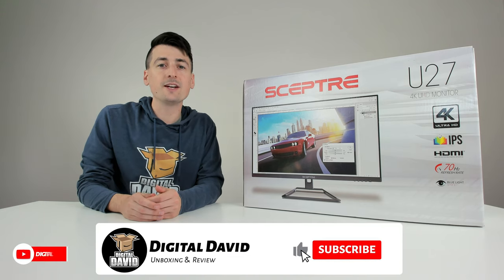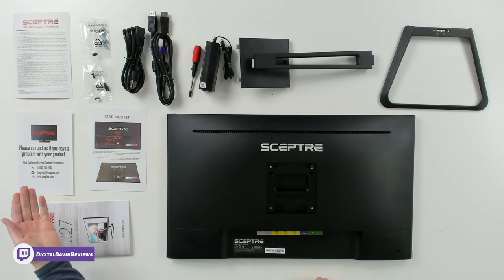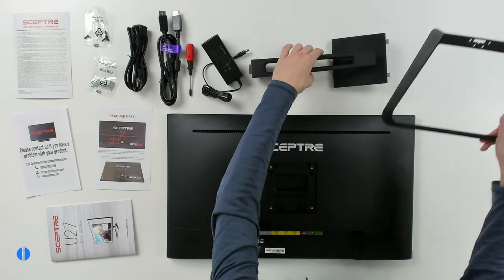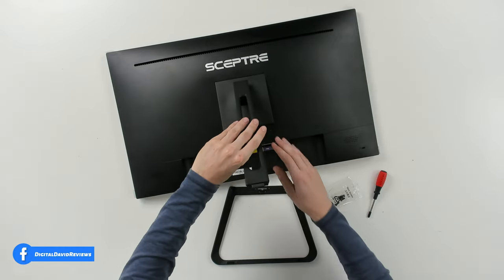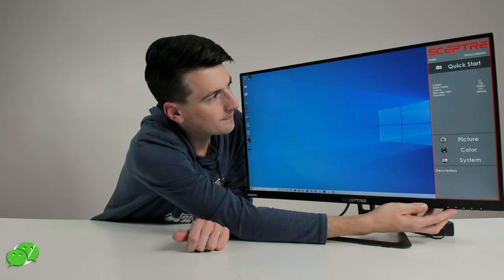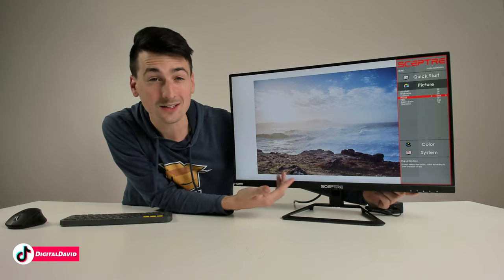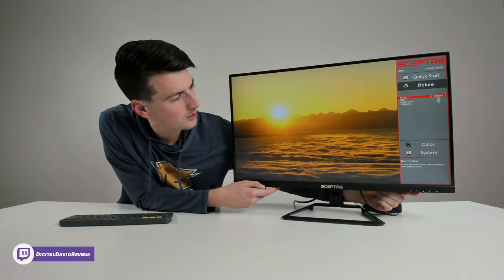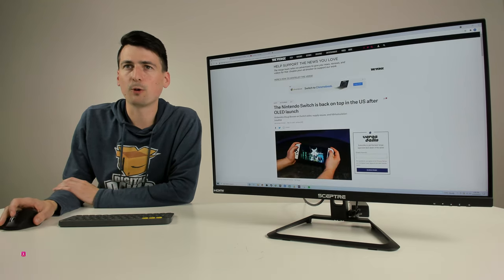Sceptre IPS 27" 4K UHD LED Monitor Review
Amazon INTL

Sceptre IPS 27" 4K UHD LED Monitor up to 75Hz DIsplayPort HDMI DVI Build-in Speakers, Frameless Machine Black 2020 (U279W-4000R)

00:00 - Intro
01:23 - Contents
03:42 - Stand Install
04:46 - Menu Settings
06:14 - Picture Settings
07:49 - Video Settings
08:34 - Browsing The Web
09:37 - Lag Test
10:53 - Speaker Test
12:16 - Fortnite Test
14:49 - Final Thoughts

🖱️ EXPLORE
Samsung Storage
New PC Build
Vacuum Deals
Studio Tour
Govee Deals

🆓 FREE TRIALS
Amazon Prime

👨💻 MY SETUP

Digital David
6809 Main Street
PMB 107